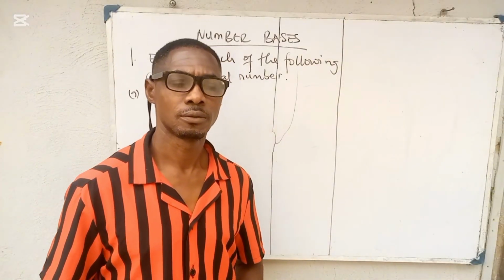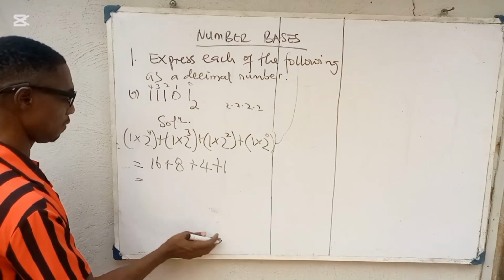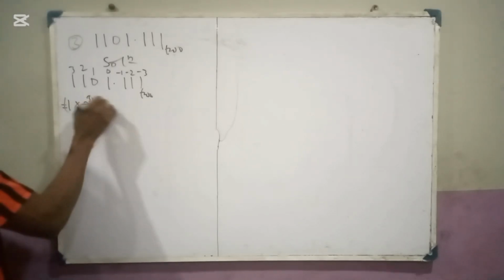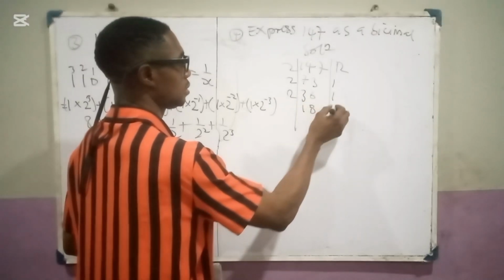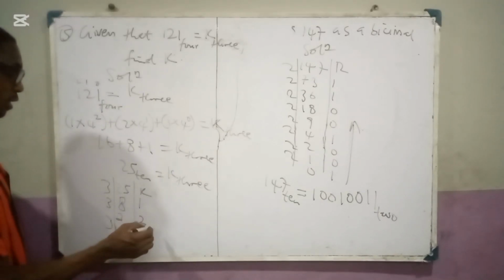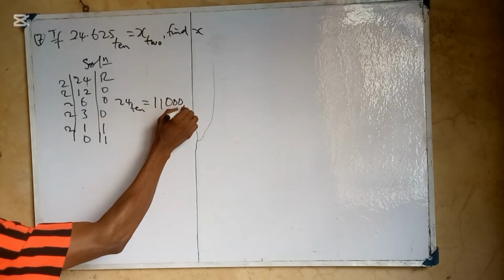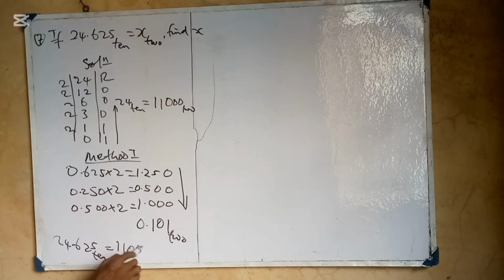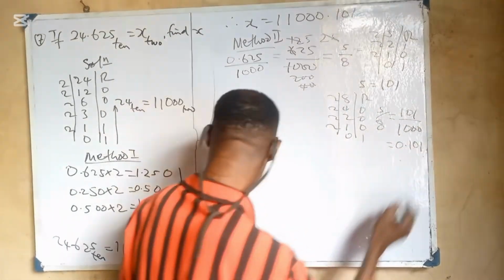Number Bases Explained: How to Pass WAEC & JAMB Mathematics (Full Tutorial)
Are you preparing for WAEC, JAMB, NECO, or GCE? In this comprehensive mathematics tutorial, we dive deep into Number Bases, a recurring topic in O-Level exams.

We cover everything from the basics of base systems to solving complex past questions. By the end of this video, you will be able to convert between bases with confidence and accuracy.

What you will learn in this video:

[00:03] - Introduction to Number Bases for WAEC and JAMB.

[00:51] - How to express Binary (Base 2) as Decimal (Base 10).

[02:45] - Converting Base 5 to Decimal numbers.

[04:12] - Dealing with decimals and negative powers in base conversion.

[06:36] - Converting Decimal numbers to Binary (Base 2).

[07:44] - Solving for unknown variables (K) in base equations.

[11:04] - Step-by-step guide to converting fractional decimals to Base 2 (Method 1 & 2).

Why Watch This? Number bases are fundamental to the "General Mathematics" syllabus. We use proven methods to simplify "expand and multiply" techniques and long division for base conversion to ensure you don't lose marks on these easy-to-solve questions.